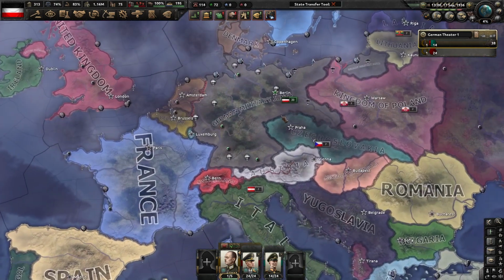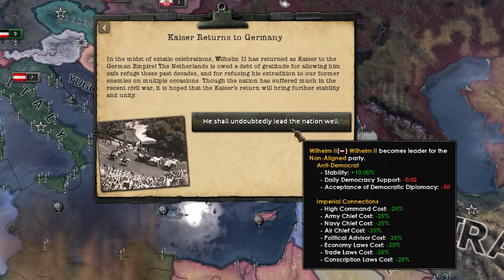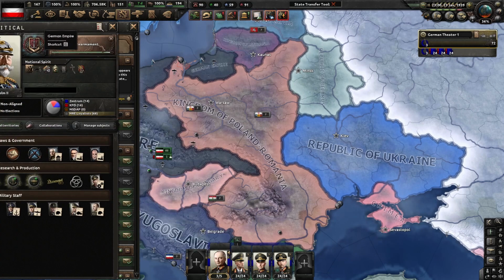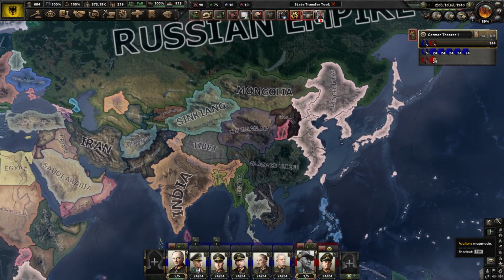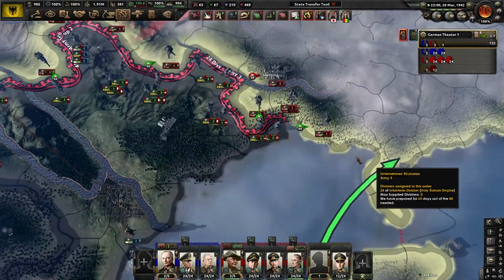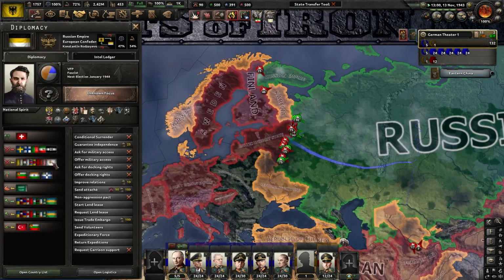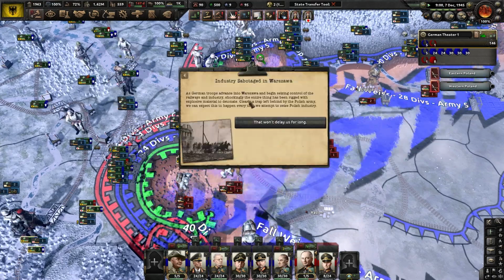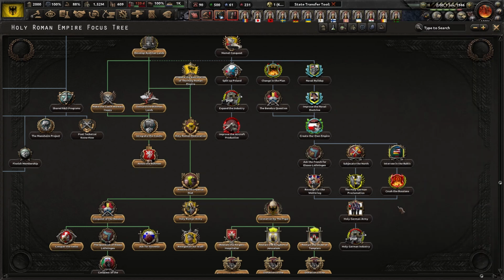The Kaiser of Europe! | HOI4 Rise of the Lion Holy Roman Empire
Welcome to Rise of the Lion, a submod for the vanilla game which adds a reworked forcus tree for Czecholslovakia but also adds a Holy Roman Empire route on the German focus tree.
Hearts of Iron IV is a grand strategy video game developed by Paradox Development Studio and published by Paradox Interactive. It was released worldwide on June 6, 2016. It is the sequel to 2009's Hearts of Iron III and the fourth main installment in the Hearts of Iron series. Like previous games in the series, Hearts of Iron IV is a grand strategy wargame that focuses on World War II. The player may take control of any nation in the world in either 1936 or 1939 and lead them to victory or defeat against other countries.